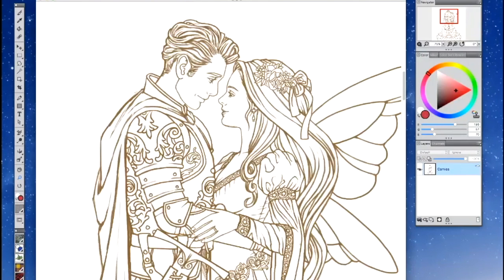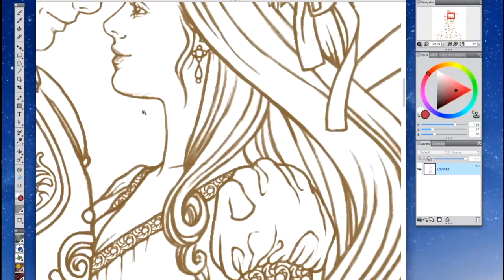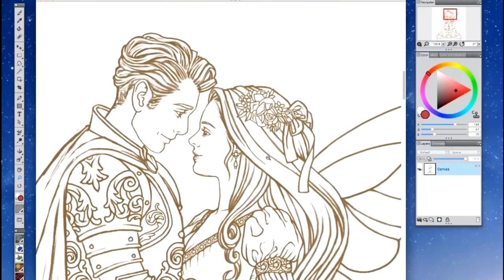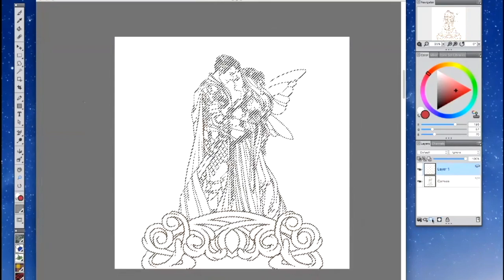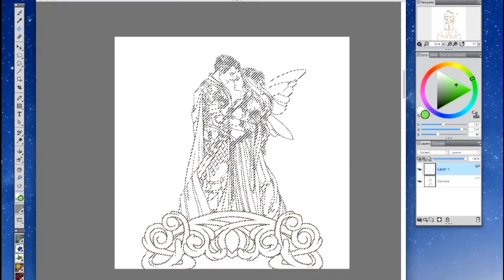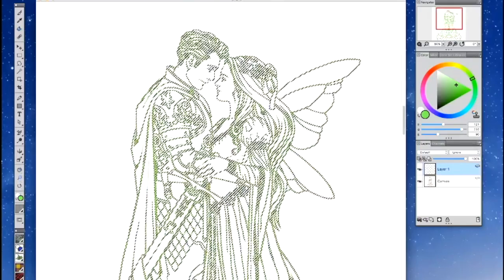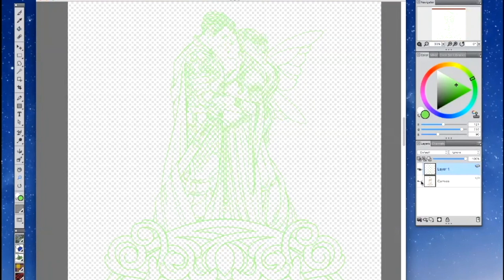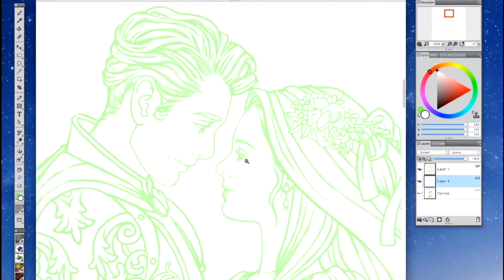Corel Painter Tutorial 1: Select and Re Color Clean Line Art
Corel Painter Tutorial from Corel Painter Master 2016 Brigid Ashwood. Learn how to simply isolate and select your clean line art so that you can easily re-color and manipulate it as you wish.